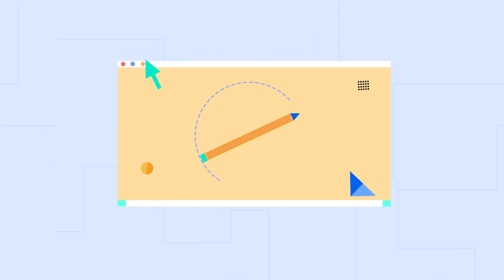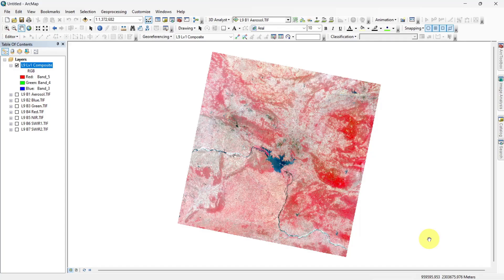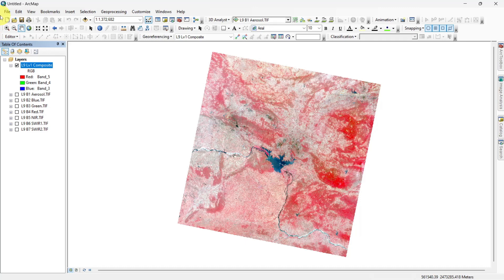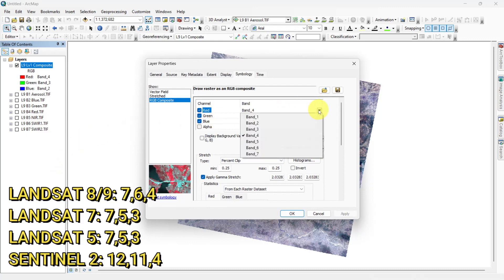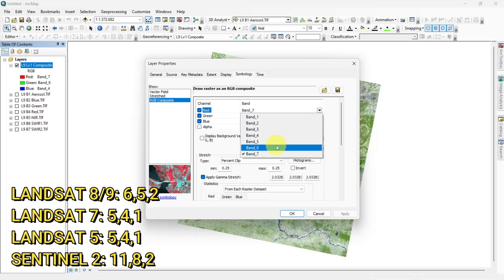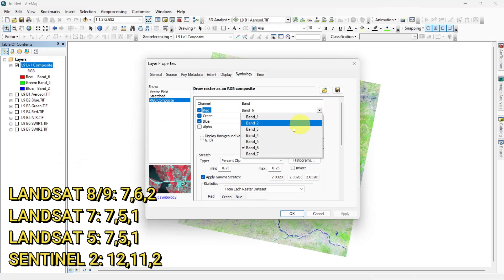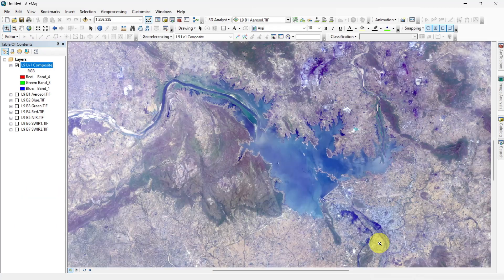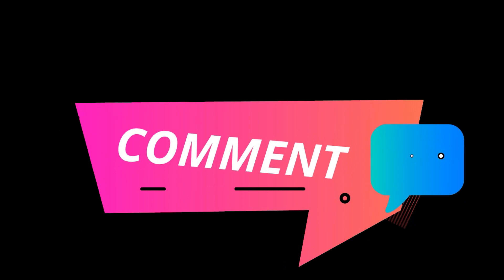Different Band Combinations of Satellite Image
Satellite images are typically composed of multiple bands, which represent different parts of the electromagnetic spectrum. Band combination refers to the process of selecting and combining specific bands from a satellite image to enhance certain features or extract valuable information.

It's important to note that different satellite sensors have varying numbers and configurations of bands, so the available band combinations may vary depending on the satellite system used for data acquisition. Additionally, specific applications may require customized band combinations to address specific research or analysis objectives.